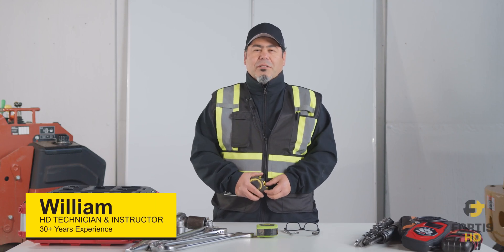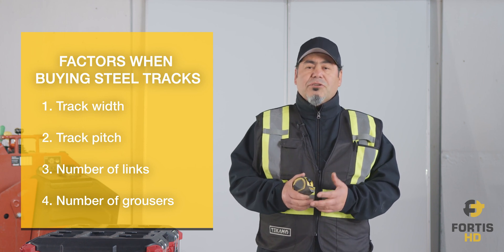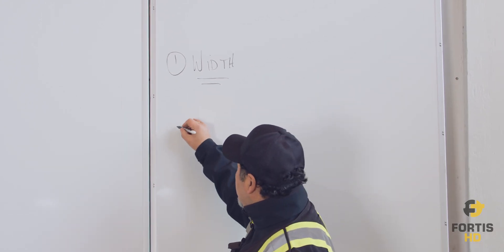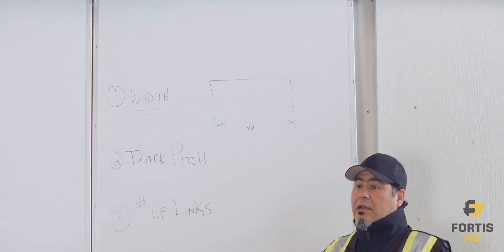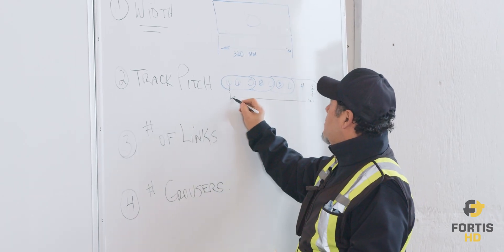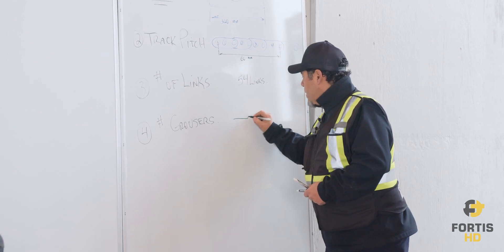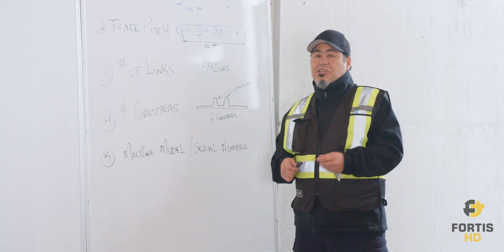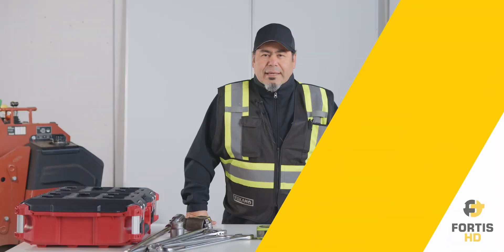How to Measure Tracks - STEEL TRACKS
It’s always handy to know how to measure tracks for your heavy equipment because sometimes, know the model and serial number for your machine isn’t enough - especially when you factor in the application and the type of surface it’s operating on. But when ordering steel tracks there are a few things you need to find out first so you can calculate the proper measurements.

You need to know:
- Track width
- Track pitch
- Number of links on your track
- Number of grousers (single, double, or triple)
- Machine model and serial number

Need New Tracks?
At FORTIS HD we have 💲💲 affordable tracks, tires, & parts shipped to your door!

🛠️ MAINTENANCE
Learn how to maintain your heavy equipment by checking out our heavy equipment servicing partners at TekamoHD:

💲 BUY USED HEAVY EQUIPMENT
Purchase used heavy equipment for an amazing price (and ask about Rent to Own programs) with SmartCast Equipment: